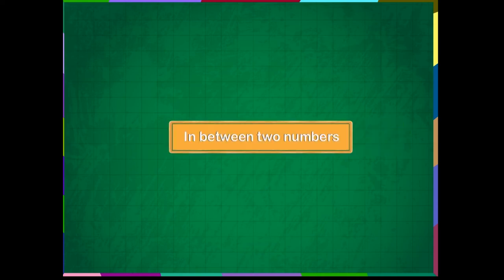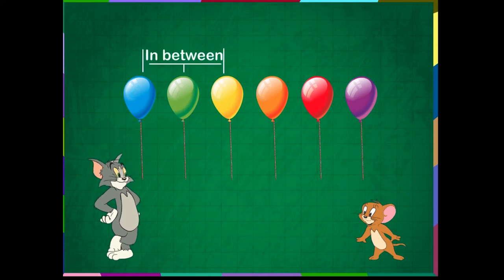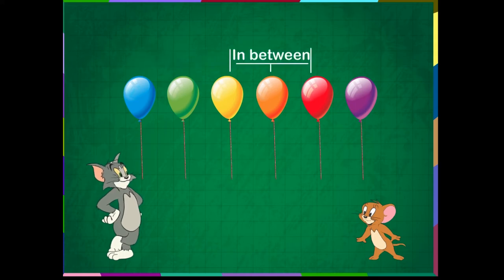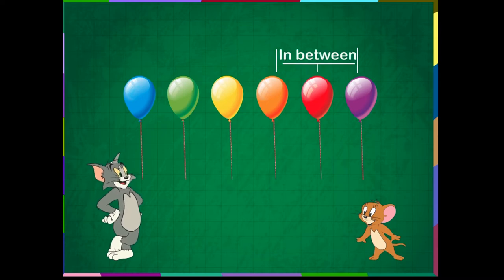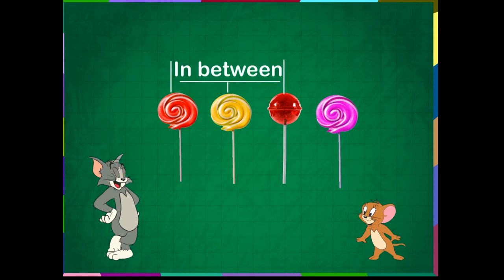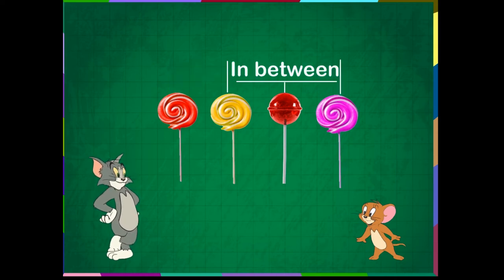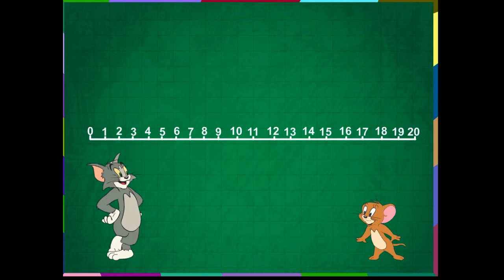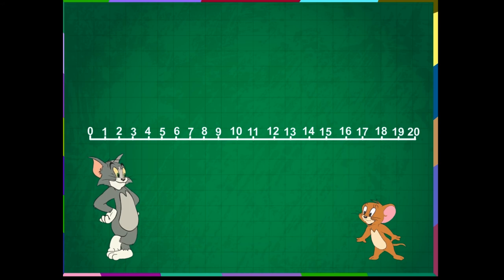In between U-2 class-1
TOPIC  : MATHS ( IN BETWEEN U-2 )
CLASS : 1
 BY        :  DIGI NATURE